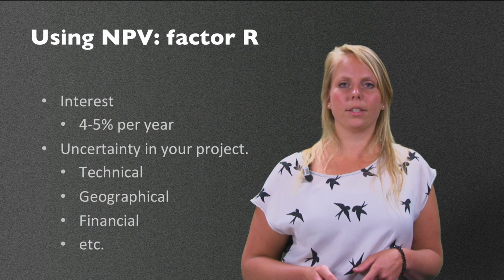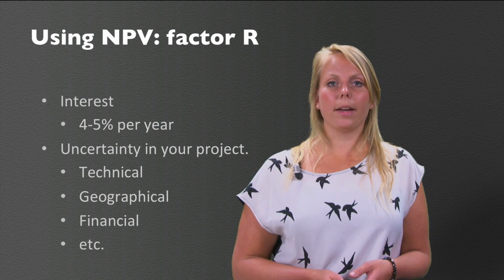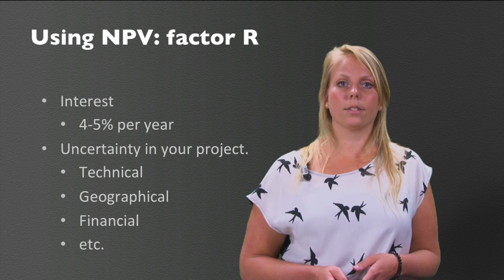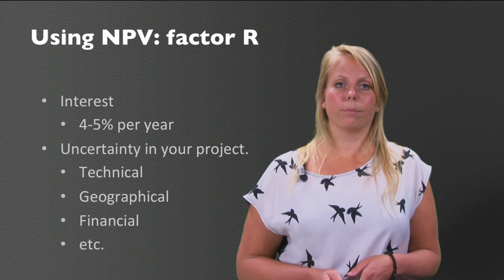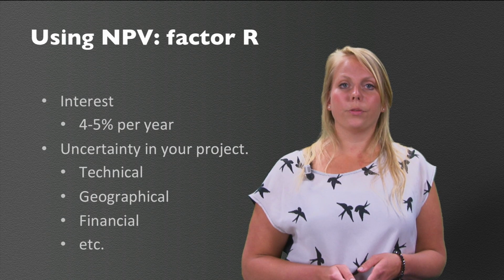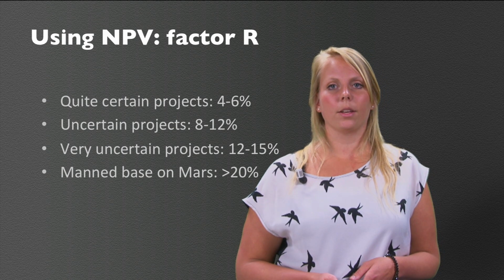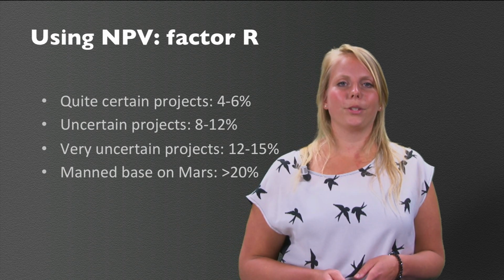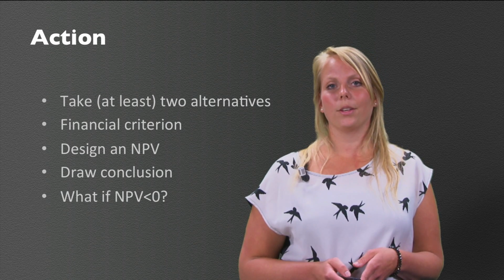EPA1113 Net Present Value